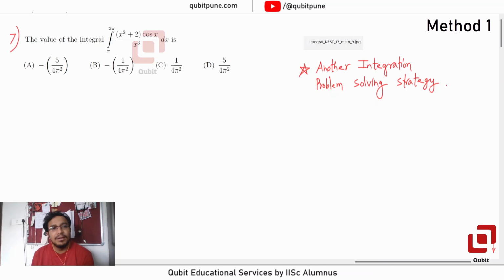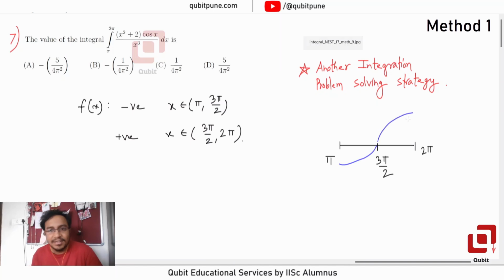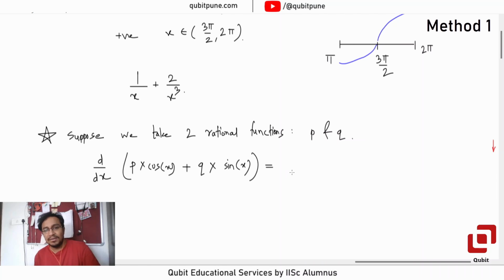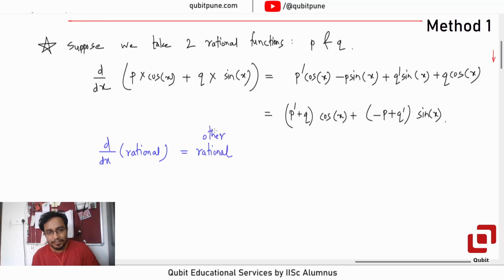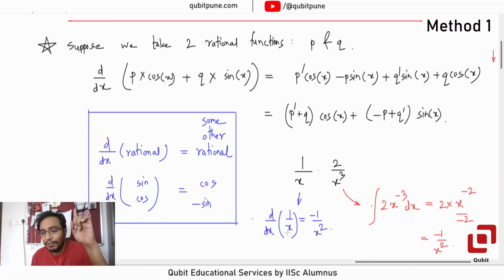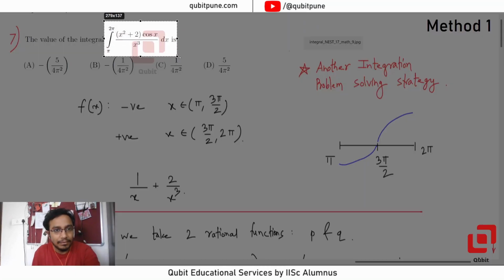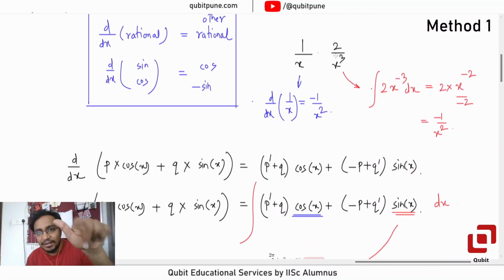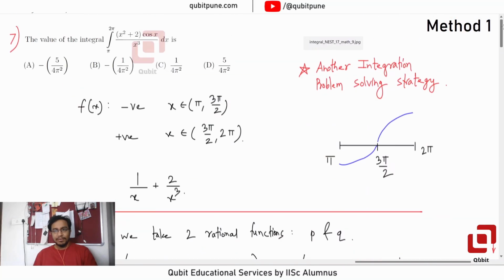NEST 2017 Solutions Q9 Integration @qubitpune